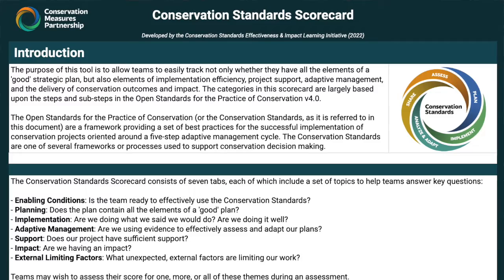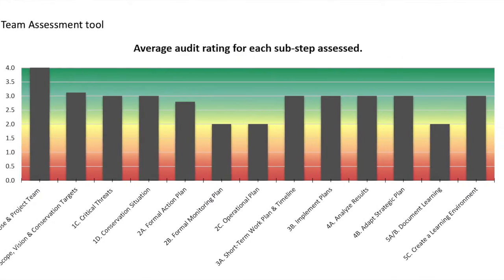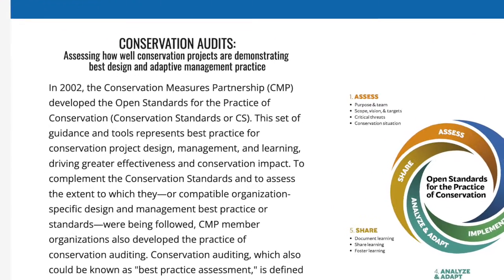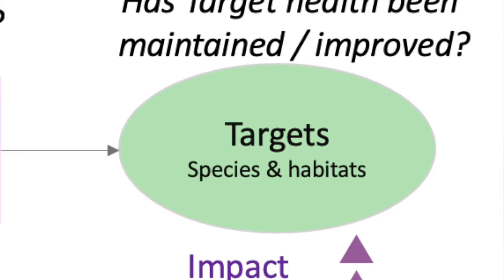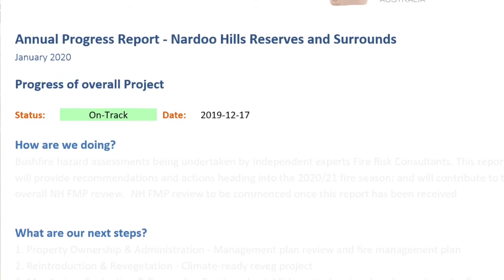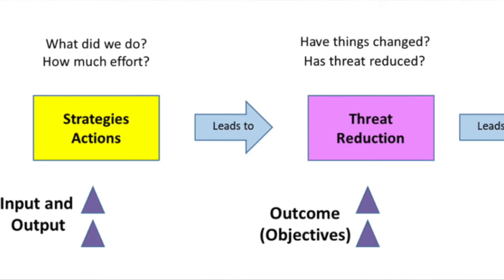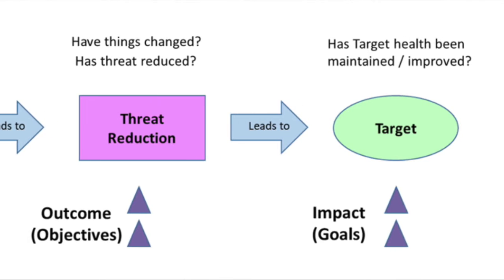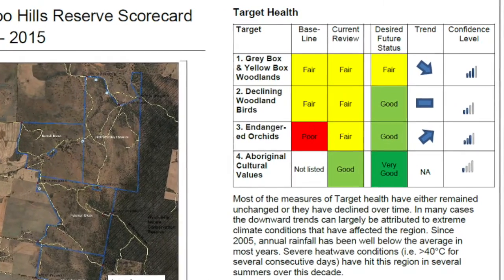STORIES FROM THE FIELD | Annette Stewart | Bush Heritage